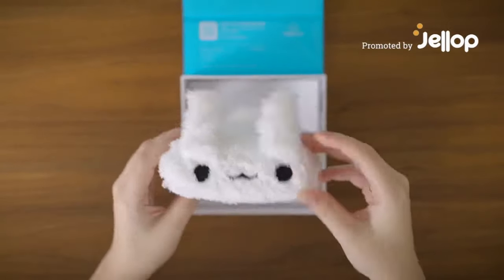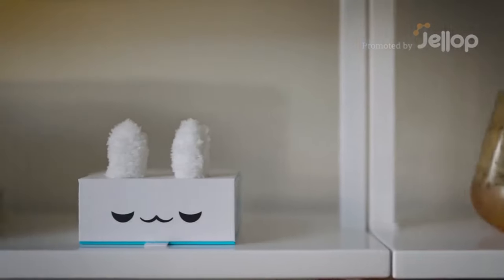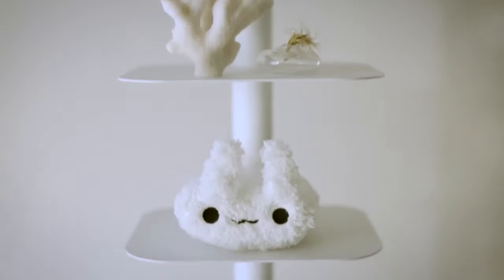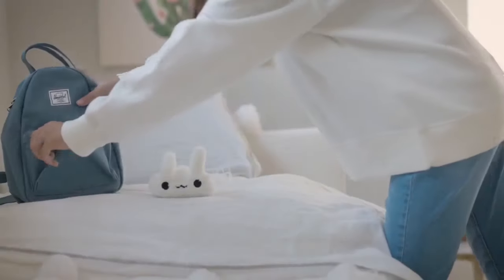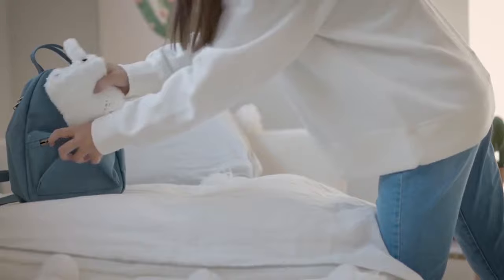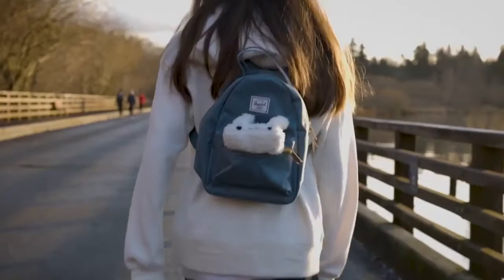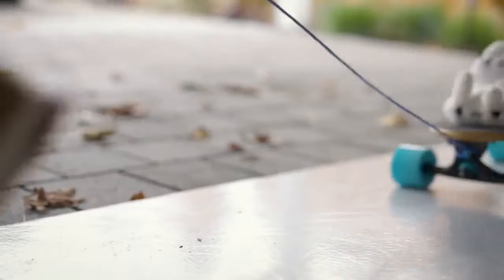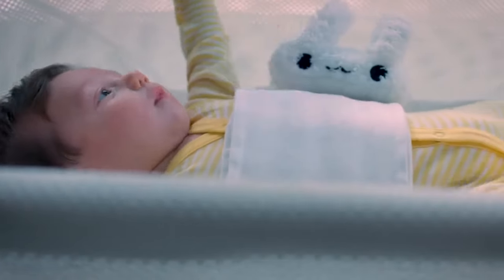A Kickstarter Project We Love: Meet Slugbunny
Meet Slugbunny
A plush toy that is half slug, half bunny, and leaves a trail of smiles wherever it goes!